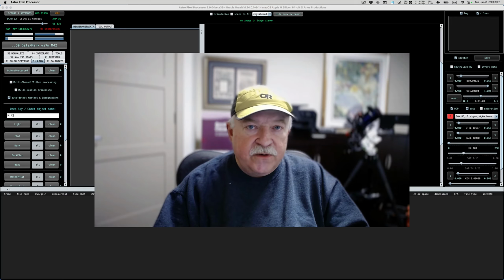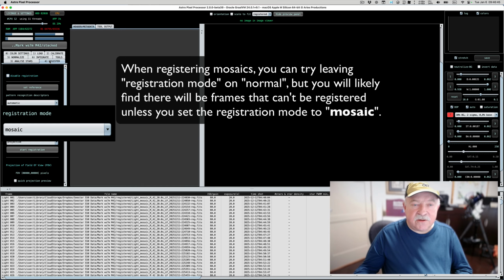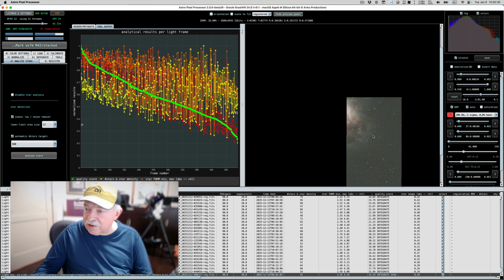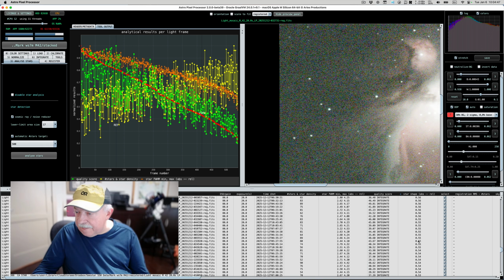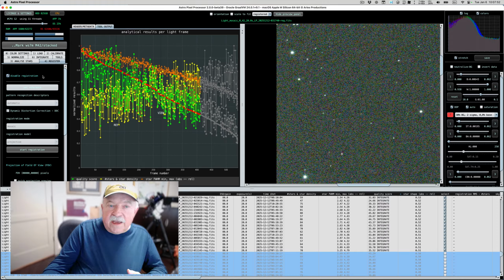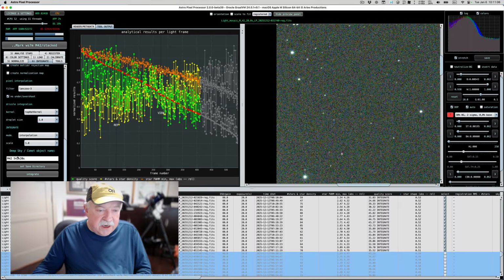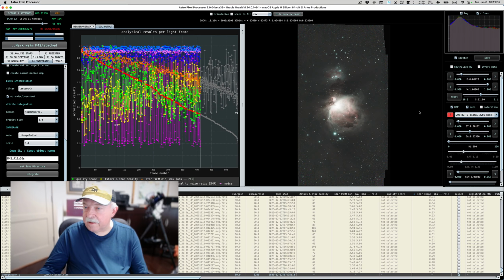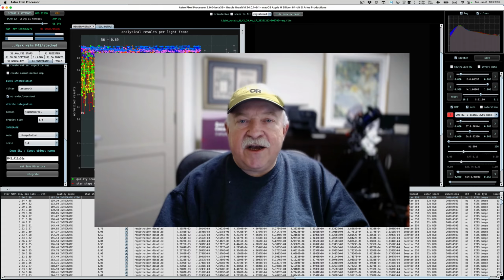Stacking Seestar Mosaics with Astro Pixel Processor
Seestar users often complain about the appearance of their mosaics. Because of the way Seestar shoots them, not all areas get the same exposure time. Astro Pixel Processor (APP) deals with this very easily if you know which two boxes to check and which slider to slide. We'll look at how to find and remove problem frames from the stack so that you integrate only your best frames.

00:00 Intro
01:30 APP screen layout
02:21 Set working directory
03:04 Tab 0) Color Settings
03:20 Tab 1) Load
03:45 Set object name = output file name
04:06 For Seestar, skip calibration frames and 2) Calibration
04:40 Tab 3) Analyze Stars
04:43 Tab 4) Register (note about Seestar mosaics)
05:25 Aalyzing output from step 3; choosing which frames to integrate
14:23 Deselecting frames (exclude from integration)
16:01 Skip 5) Normalize and go to 6) Integrate with special note on multi-band blending
21:40 Integration is done
22:40 Changing autostretch settings to examine results
24:14 Where is the output file?
25:04 A few more stats to look at
26:30 Outro